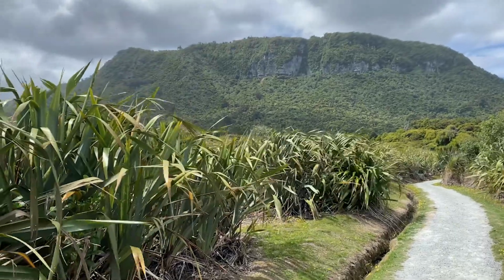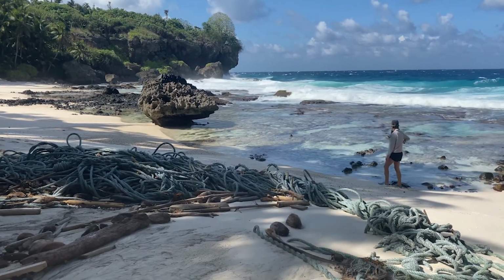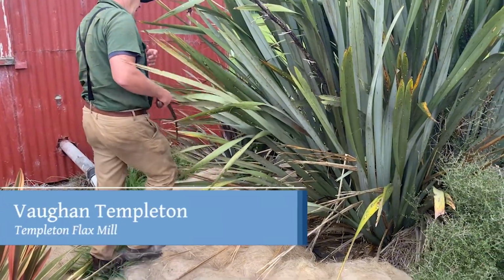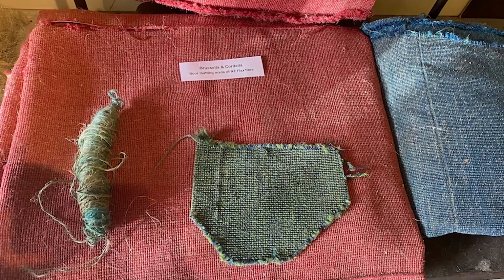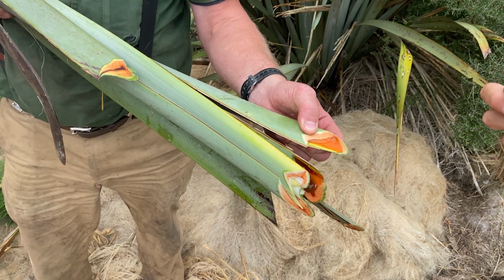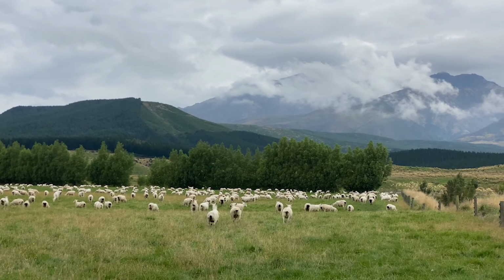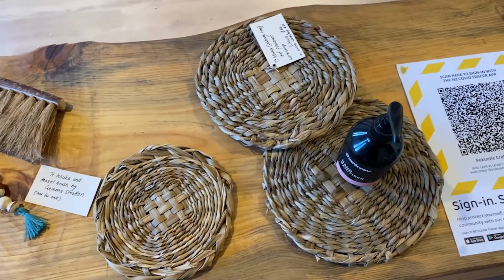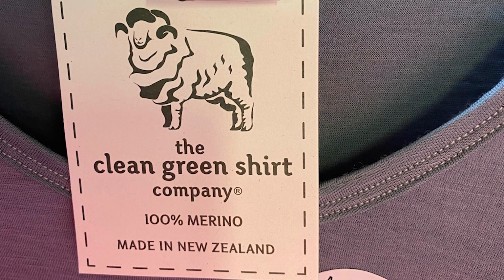New Zealand's Circular Materials - an Alternative for Plastic! (Sailors for Sustainability #117)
Did you know that New Zealand’s main export products used to be circular materials? But how sustainable is wool and can New Zealand flax be revived to reduce plastic pollution? To find out, we visit a flax mill, New Zealand Merino and Rekindle, which gives resourceful skills workshops with circular materials.

About Sailors for Sustainability

We are Floris & Ivar, two sailors from the Netherlands 🇳🇱. We are on a sailing trip around the world in search of solutions to today’s sustainability challenges. It means that we look for examples in the fields of buildings, climate, community, economy, ecosystems, energy, nutrition, spirituality, and transportation that show that there are more sustainable or future-proof ways of doing things. By documenting proven solutions we strive to inspire people, companies and governments to change their habits and accelerate positive change.

After looking deeper into crises such as climate breakdown, biodiversity loss, pollution, inequality, and human rights abuses, it became clear to us that fundamental change is necessary for humanity to survive. We made it our mission to highlight solutions that bring an ecologically sound and socially just society closer. Solutions that people can relate to and implement in their own lives.

What excites us most is that we meet all these positive, passionate, inspiring people who are proving that a sustainable way of doing things is possible. It makes us hopeful for the future.

Floris was trained as a lawyer 👨‍💼 and Ivar as an industrial engineer 👷‍♂️. We both had busy jobs but felt something was missing. We wanted to be more ecologically and socially engaged, experience different cultures, and see our planet's beautiful natural world.

Ivar was living on a sailboat and always had a dream of sailing around the world. It seemed natural to combine the two, even more so because sailing is such a sustainable way to travel. Traveling slowly on wind energy is quite a carbon neutral way to get around.

After many, many years of working on the boat, we finally left Amsterdam in 2016. Yet we left behind more than our hometown and family and friends. We also left behind jobs and the income and security that come with them. In return, we got adventure and the unknown! We didn’t know exactly where we would go, who we would meet, how the sailing would go, and if our project would be successful.

So far, our route has taken us half-way around the world 🌏. We've documented over 50 sustainable solutions, and visited over 25 countries. They are like pieces of a large, complex jigsaw puzzle. As we collect more pieces, the contours of an ecologically sound and socially just society become better visible. Yet the puzzle is far from finished. We will continue our search for inspiring sustainable initiatives. There is still plenty to discover!

Find all about our sailing adventures, sustainable solutions, and more on our

How You Can Support Our Mission

👉 Subscribe & Like: The more subscribers and likes 👍 we get, the more views we get, meaning more people can get inspired by the many sustainable heroes we have interviewed over the years. Help them and their initiatives get better known!

We believe in open-source so that as many people as possible can get access to inspiring solutions.

Your contribution helps the transition to a sustainable society!

We look forward to having you on board!

Floris & Ivar
Sailors for Sustainability